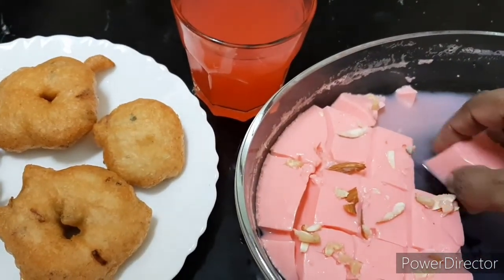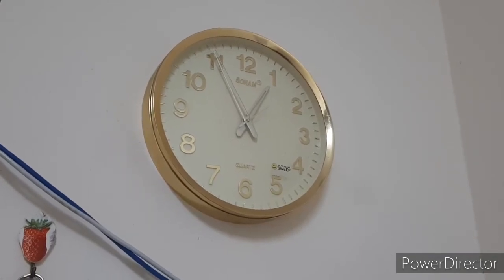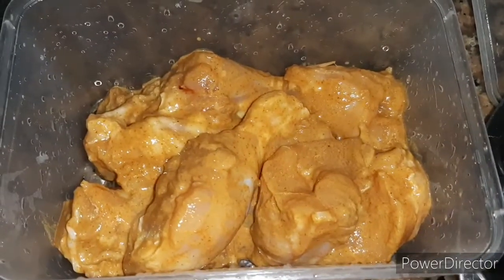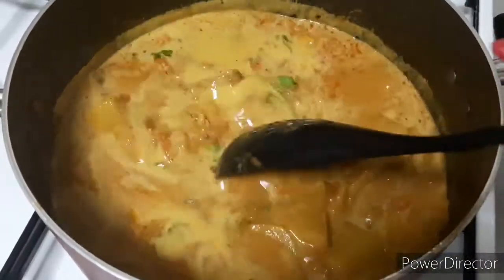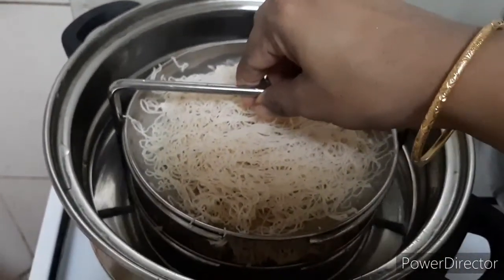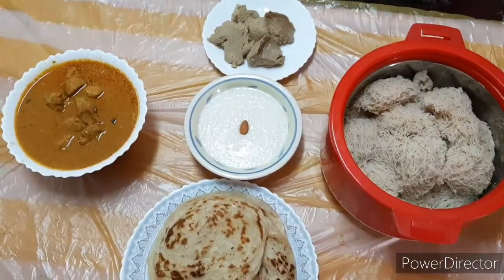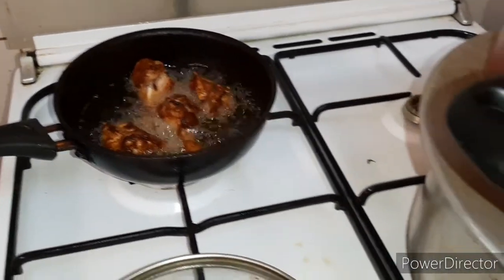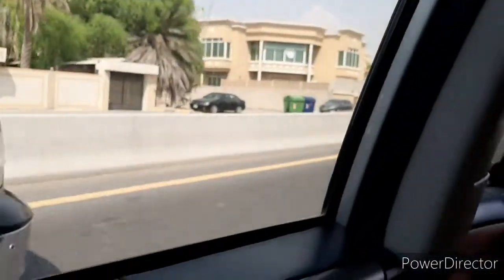Eid in UAE | Eid Al Adha2020 ~ ஹஜ்ஜு பெருநாள் 🐏